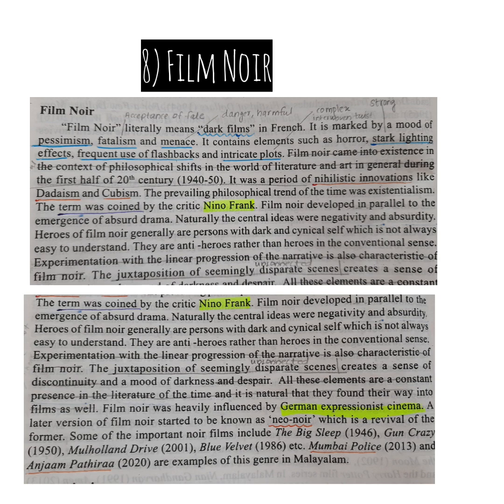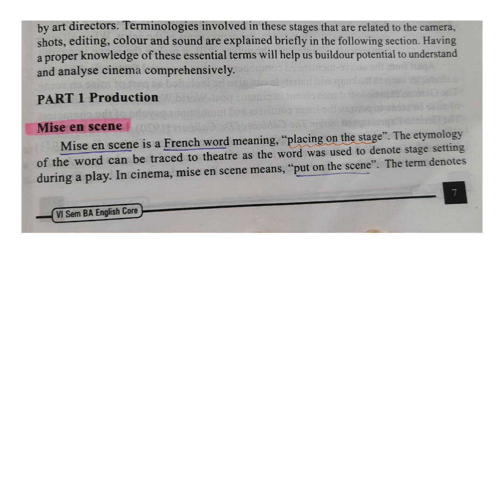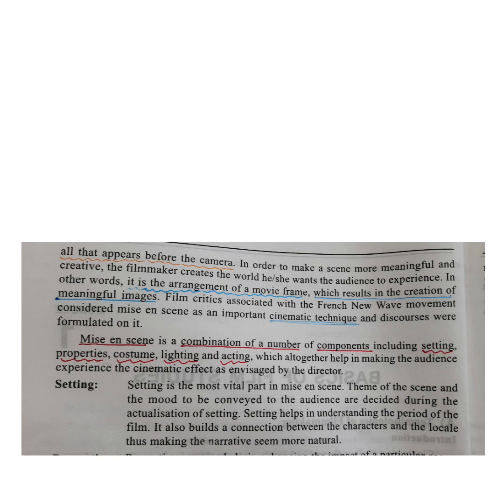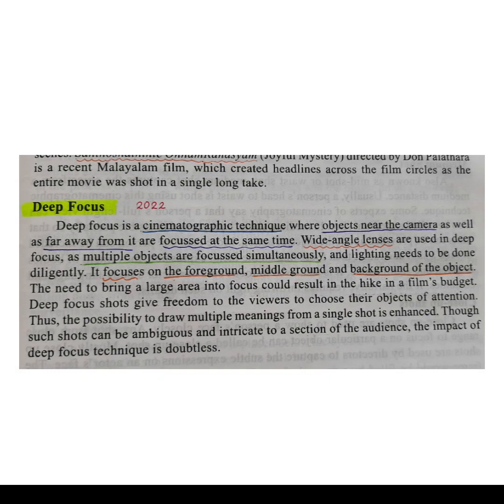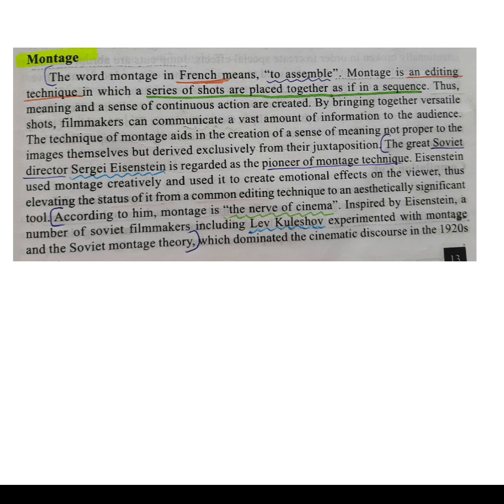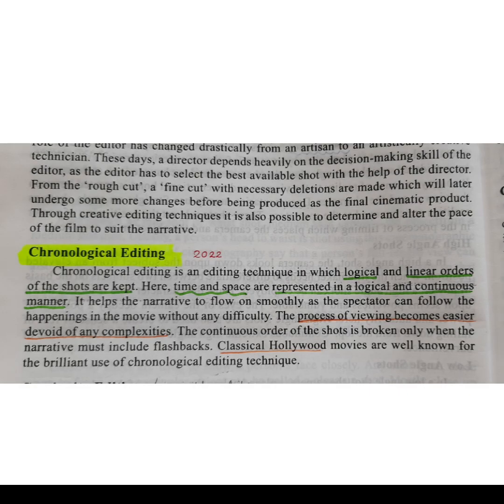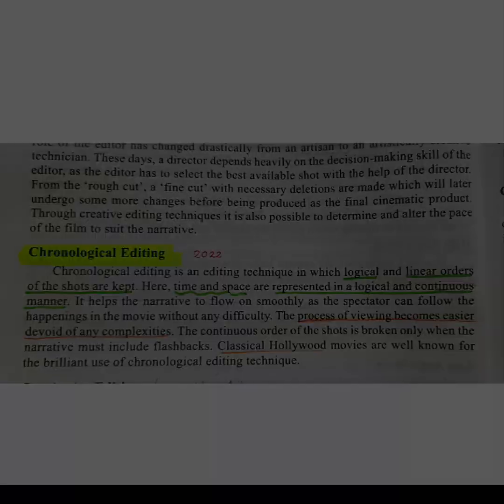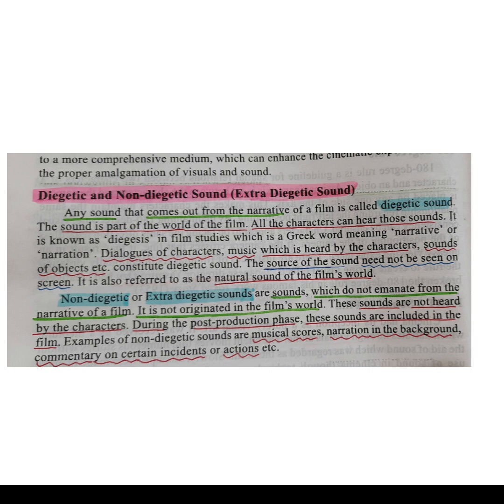Quick revision | 6 th Sem film studies